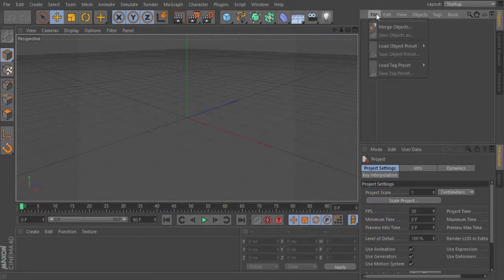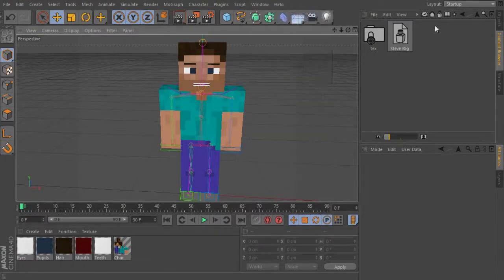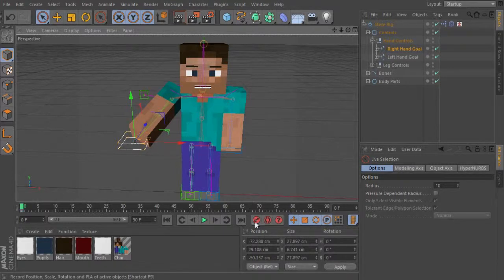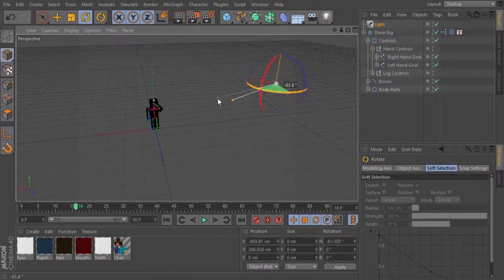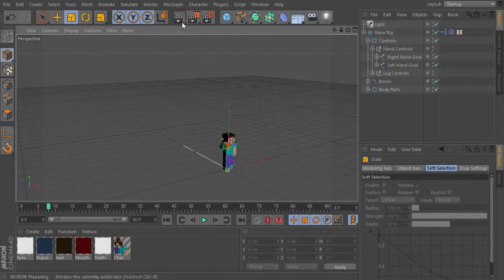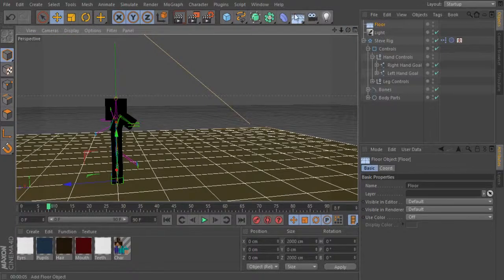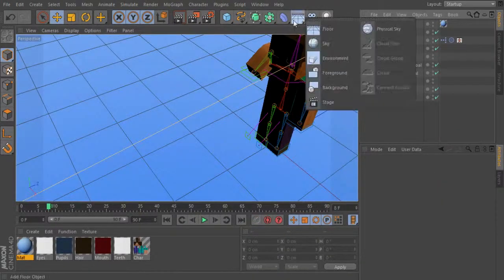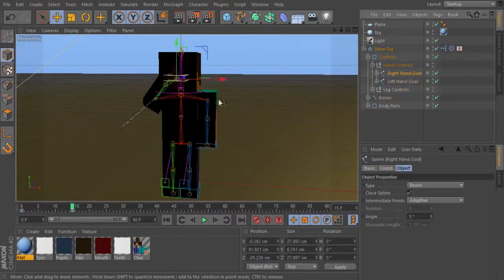Cinema 4D - FOR DUMMIES - The Basics of Animating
Hello everyone, thanks for coming, this video will show you the basics of lighting, key framing and small ways to smooth up your animation. Preferably a Minecraft animation. ~ Danny
CONTACTS: Message us HERE
          Mount Olympus
          Monster
          Fade Away
Intro and Outro Music Credits:
               Gaslamp Funworks
     Nintendo: Nintendo.com
          Mario Theme Song
Other Credits:
Mojang/Notch:
     Minecraft
MAXON Computer GmbH and its subsidiaries (MAXON Computer Inc. and MAXON Computer Ltd.) or by the original creator of the material:
     Cinema 4D